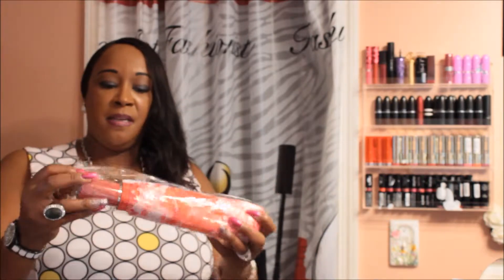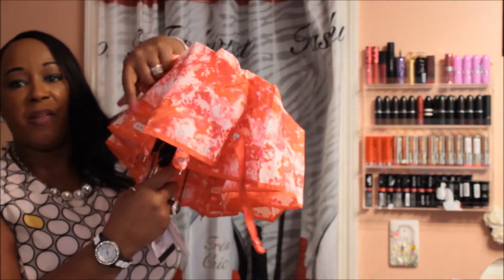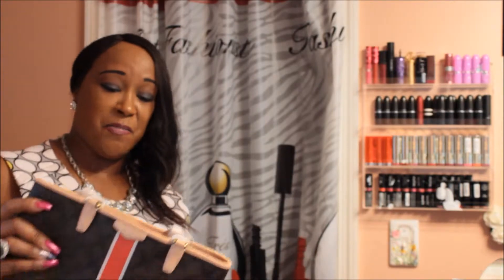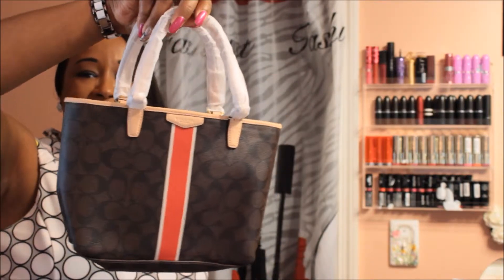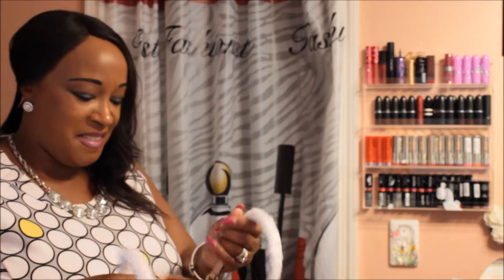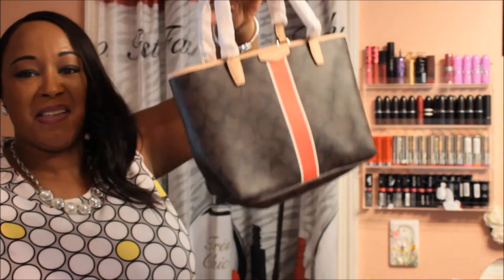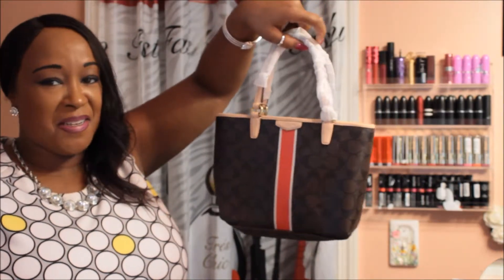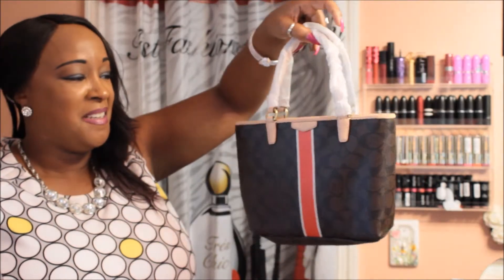MINI COACH FACTORY HAUL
All items were purchased by me for my personal use.